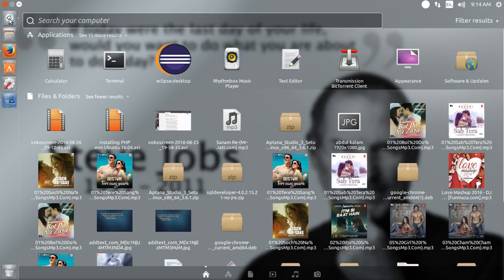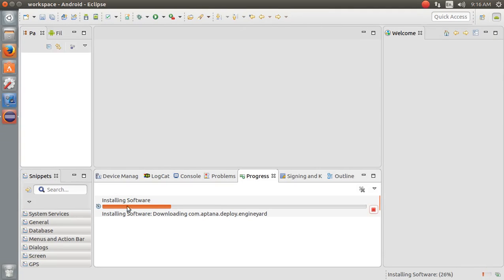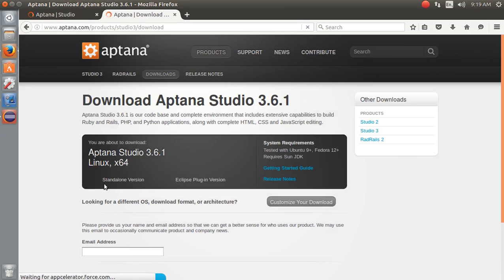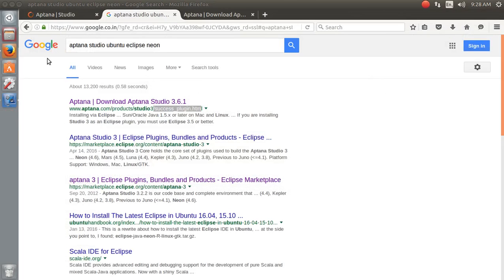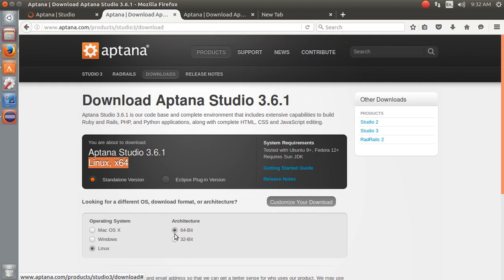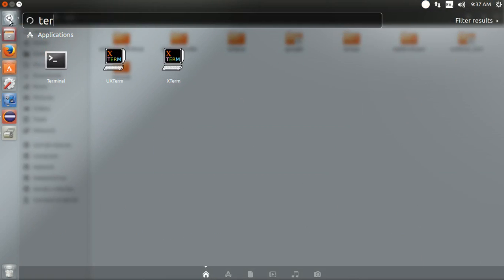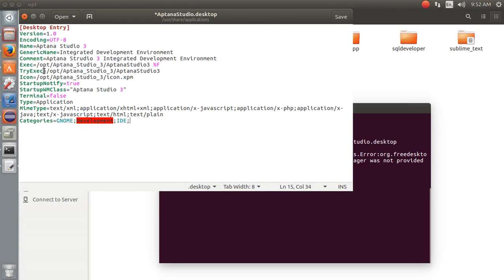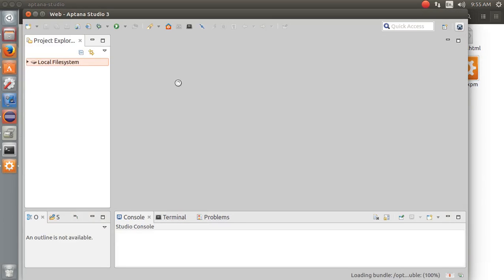Installing Aptana Studio in Ubuntu 16 04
Installing Aptana Studio as Eclipse Plugins and Aptana Studio as a standalone version in Ubuntu 16.04

Type this command in Terminal for Standalone version:
sudo apt-get install libjpeg62 libwebkitgtk-1.0-0 git-core

as these packages are required to get installed.